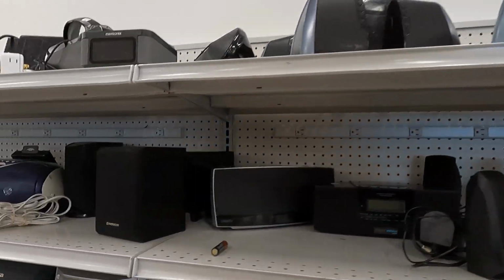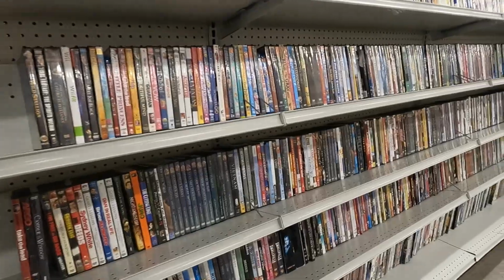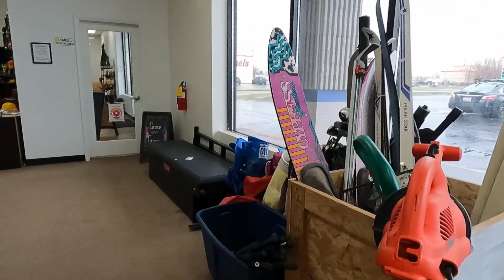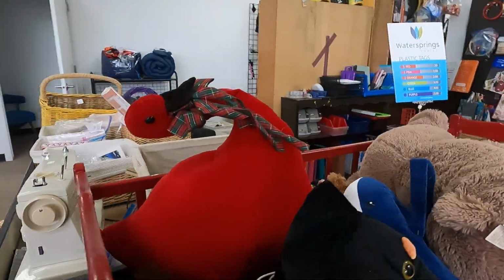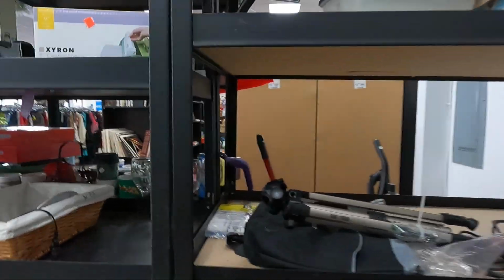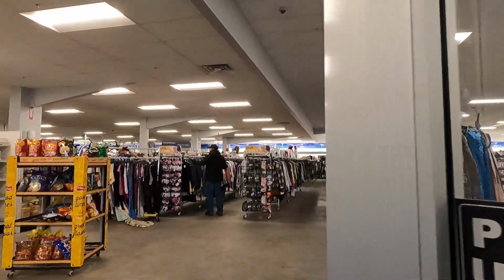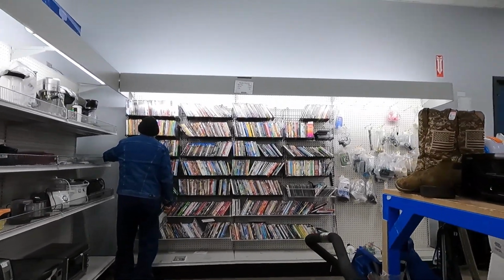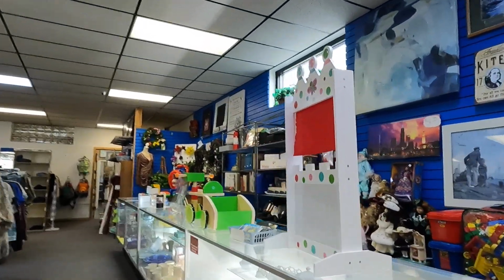Tater Treasure Hunt: Adventures in Potato Land Thrift Stores!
Welcome back to Potato Land, folks! 🥔 This week, we're on a thrift store adventure in Idaho Falls, exploring four different spots for some hidden treasures. 🛍️ Join me as I compare the thrifting scene here to other places I've explored across the country. From quirky finds to unexpected gems, we're diving deep into the world of Idaho thrifting! 💎 Don't forget to keep score as I reveal all the pickups and share my insights on each store. And if you missed last week's estate sale escapade, be sure to catch up – you won't want to spud out on that one!

My eBay Store